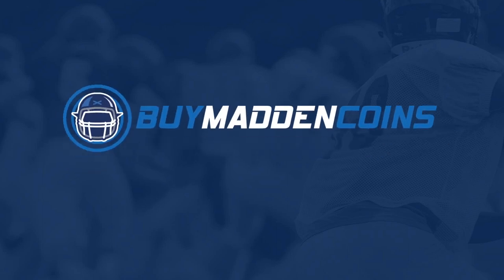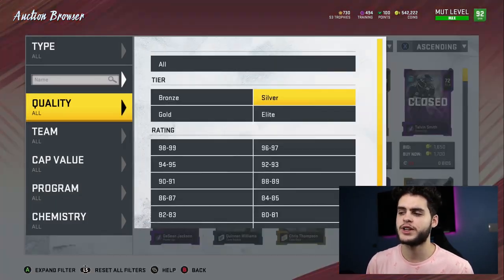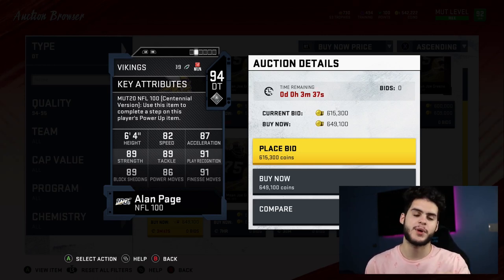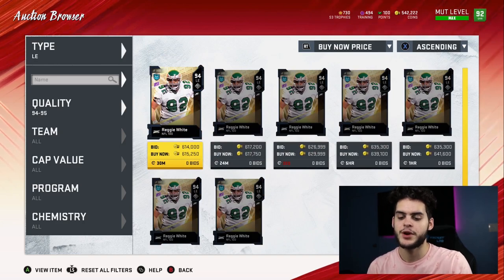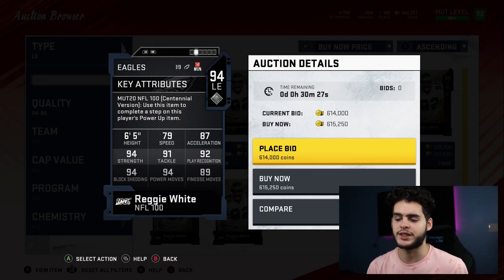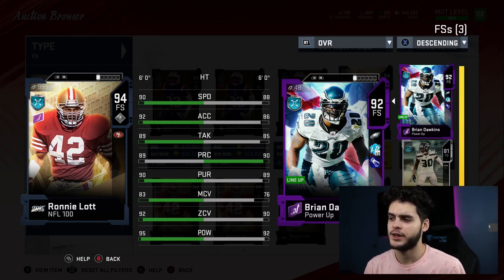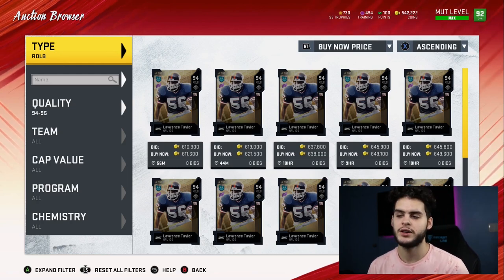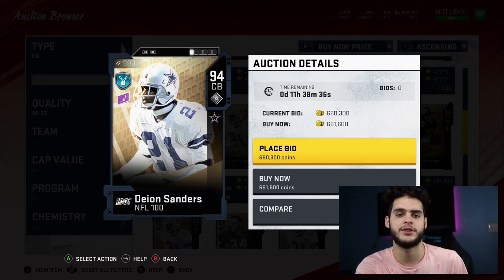THE BEST PLAYERS TO USE THE 93-94 OVERALL POWER UP PASS ON! | MADDEN 20 ULTIMATE TEAM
mut 20
 ULTIMATE TEAM
poodle

madden 20